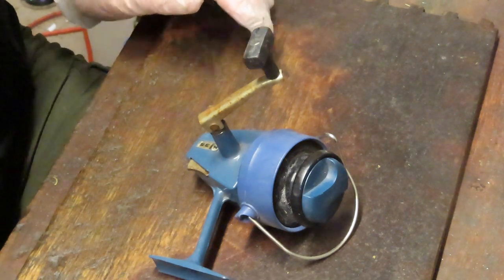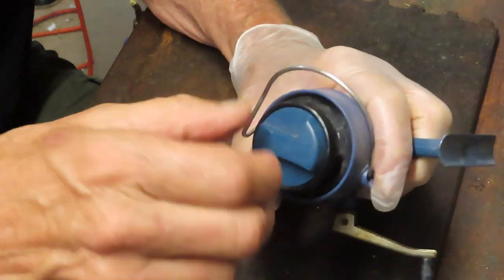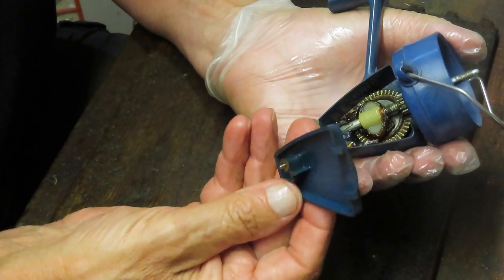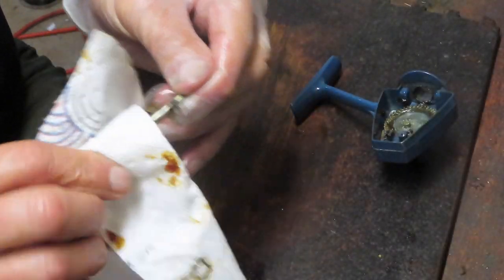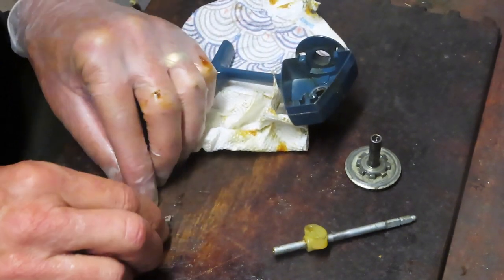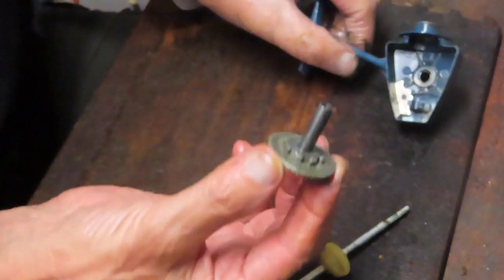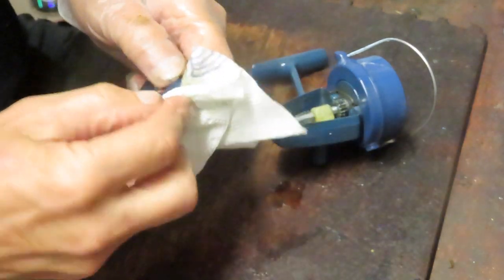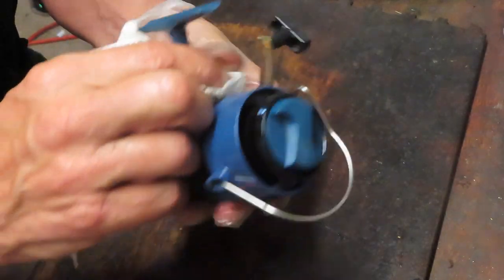Garcia Kingfisher K35 freshwater spin fishing reel how to take apart and service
This video shows how to take apart and service this French made Garcia Kingfisher K35 freshwater fishing reel.  I use a step by step process to guide you in the maintenance of this reel.